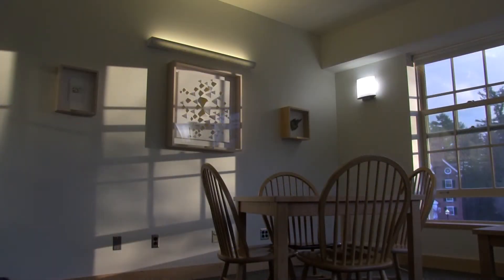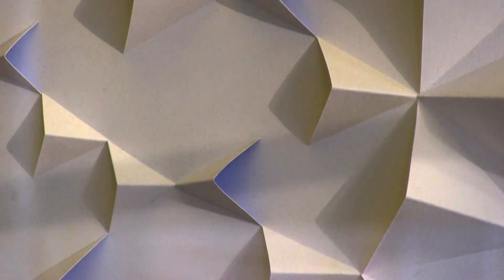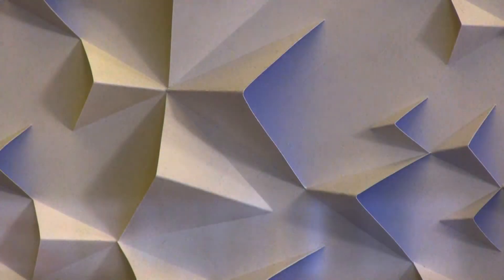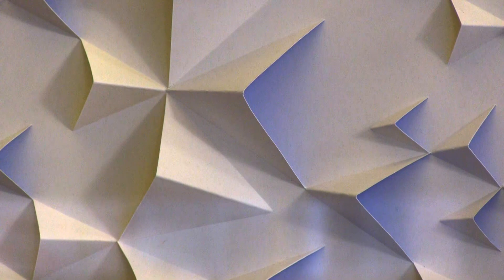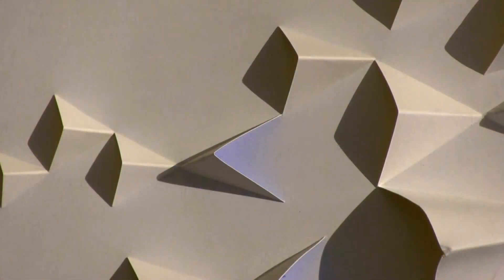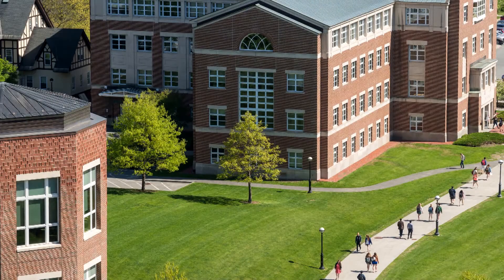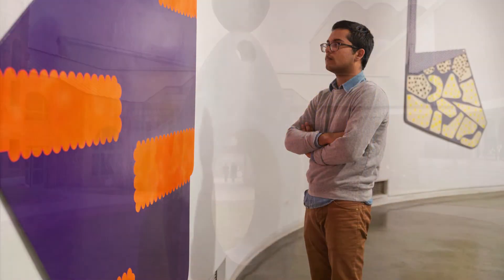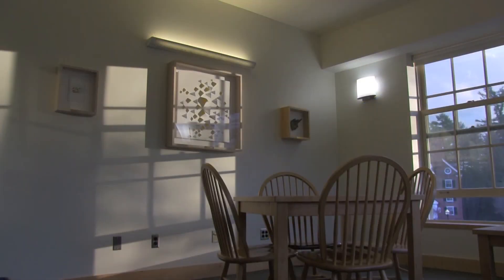DartArt: 'A Round,' by Jenny X. Qian '10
Savannah Liu ’18 is fascinated by the way 'A Round,' by Jenny X. Qian ’10, changes as a viewer’s perspective changes.

 “I spend a lot of time in this common room studying, and this is one of the art pieces that I saw, and I thought it was really cool because when you look at it from both sides, it’s actually quite different, because the colors are different underneath the prisms,” she says. 'A Round' is displayed in a study room in McLane Hall.

In this video, Liu talks about why Qian’s piece is her favorite work of art at Dartmouth and what art does for the entire campus.